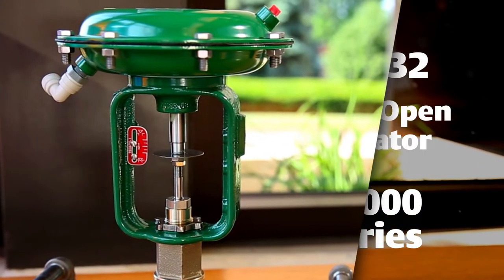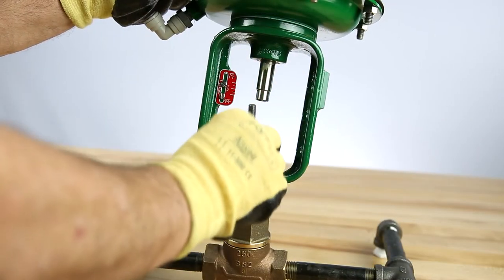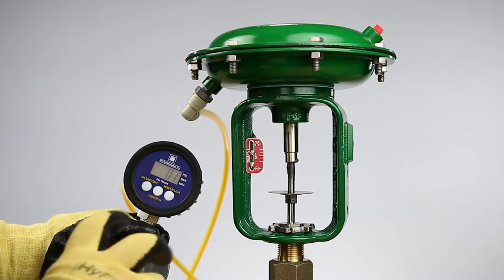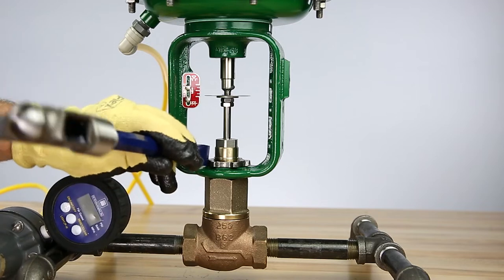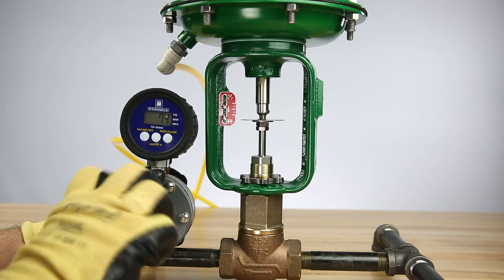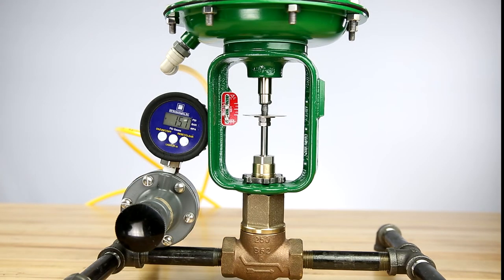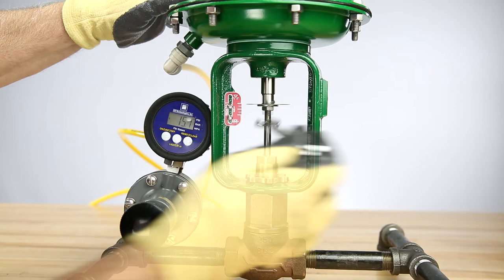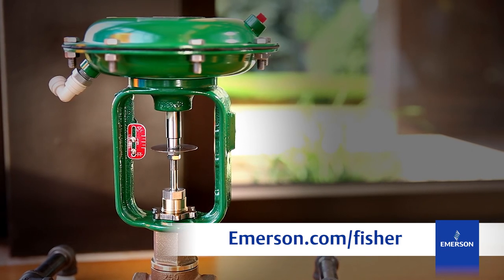How to Set Bench Range for an Air-to-Open Baumann Actuator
Learn how to mount an actuator on a Baumann 24000 Series valve and properly set the bench range.